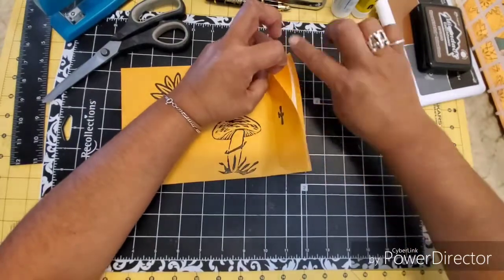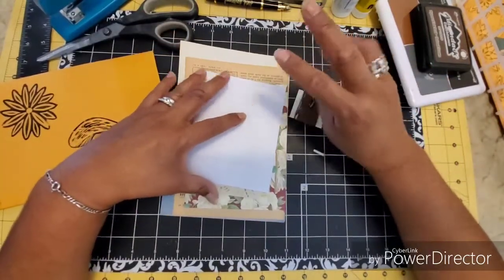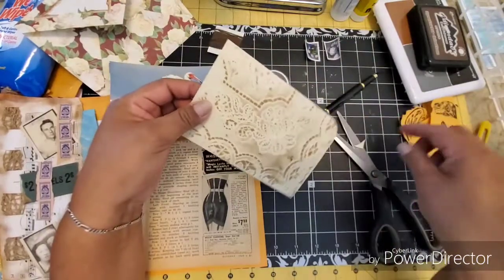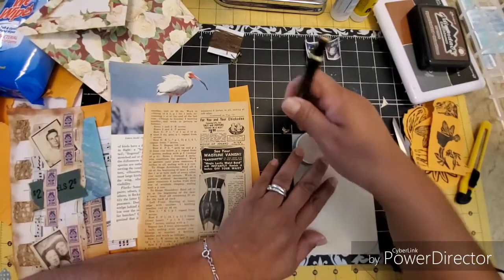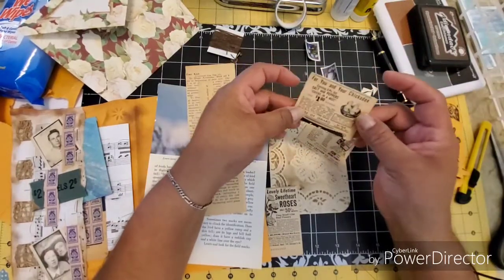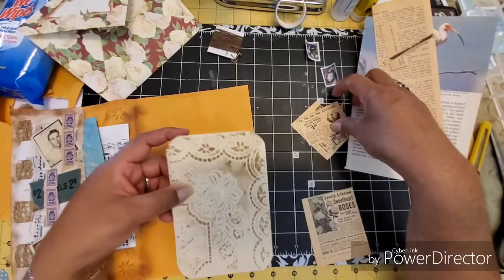Same6Wed February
February List

My Instagram is:
Marias_Miscellany